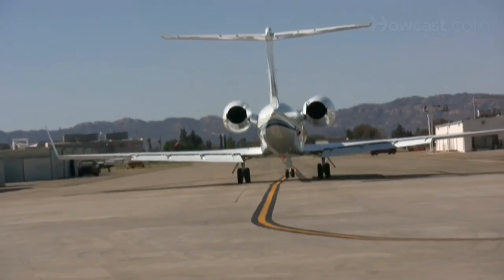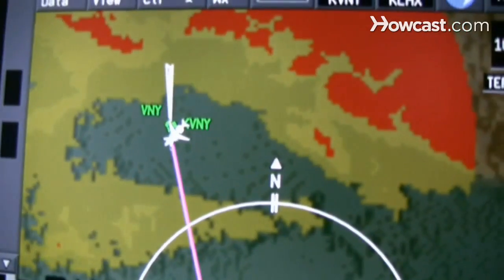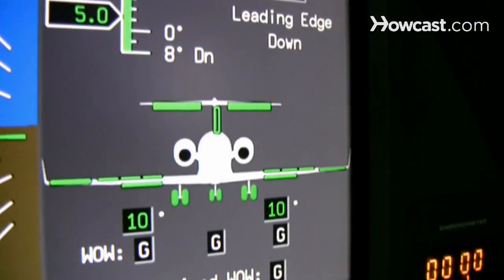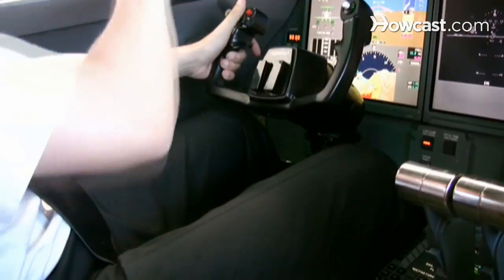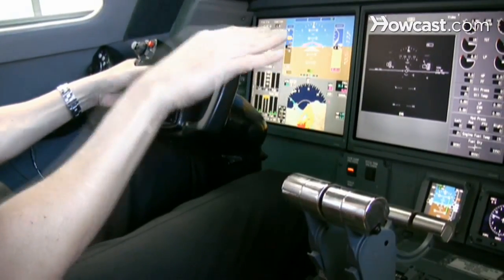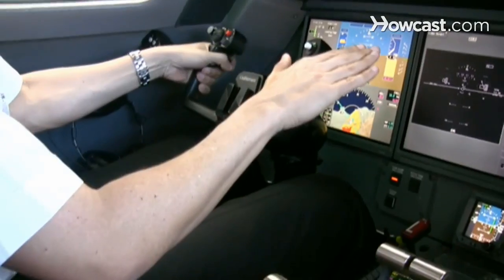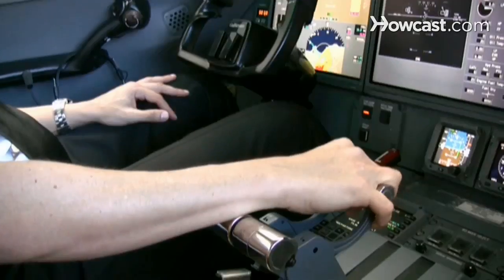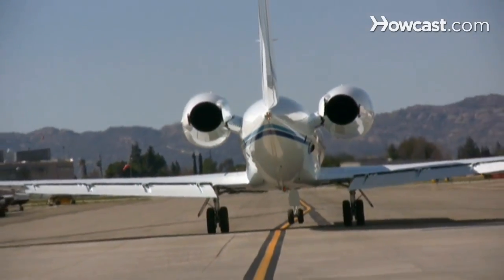How to Land a Plane | Flying Lessons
Hi, my name is Josh Kallenberg and I'm here at the Van Nuys Airport in Los Angeles, California. I've been flying professionally for about 13 years, and now I have the pleasure of flying this Gulfstream G450 which is a lot of fun and exciting. And today I'm going to talk to you about becoming a pilot. Once 10 miles within the airport,line up with the runway, approximately 3,000 feet from the ground. Make sure your speed is appropriate for the weight of the plane and your landing configuration is ready, meaning the wheels are down and the wing-flaps are down to help slow your speed. Once all of this is set, you are going to use the steering contol to yolk,pitch up or down,and roll left or right. With your feet on the pedals, aim the plane towards the end of the runway. Once you're about 50 feet from the ground,slow the rate of decent by pulling the steering control towards you until the plane slows down. As you get closer to the ground, continue pulling the steering controls towards you until your main back wheels touch the ground. Once they touch down,pull the throttle back so you do not produce any more forward thrust. Now,relieve the pull on the control yolk until the nose and wheels of the plane gently touch down. In this specific plane,we have the ability to reverse thrust,which allows you to deflect the thrust forward and slow down. Now,using your feet to follow straight down the runway,start to press the brakes, or in this plane the top of the rotor pedals. Use both breaks to slow down and keep the plane moving straight down the runway until you stop or are going slow enough to taxi the plane off the runway. That is how to land a plane.